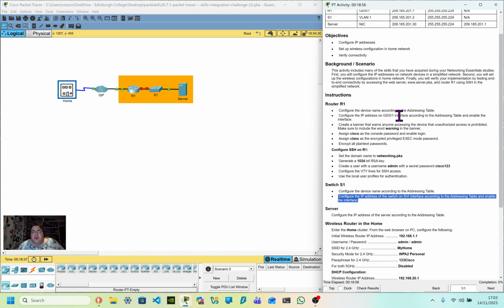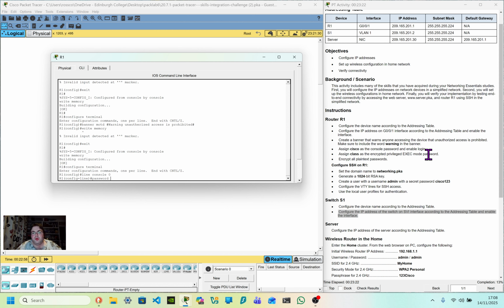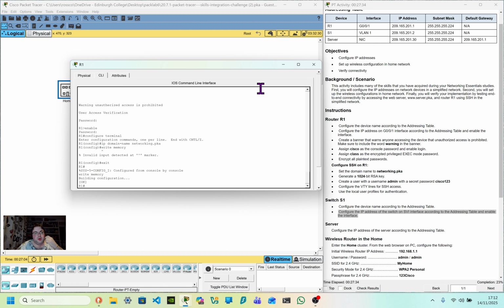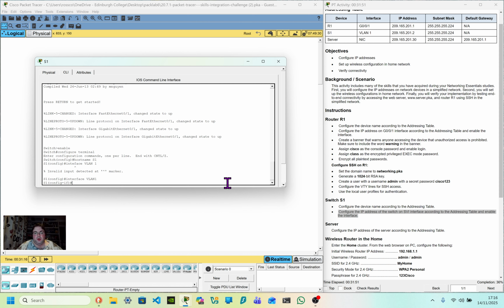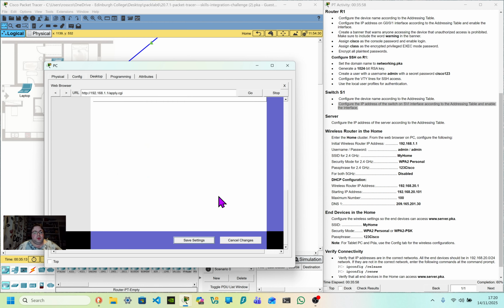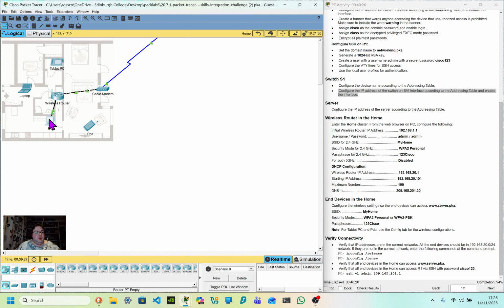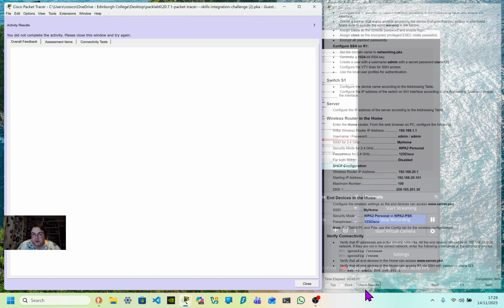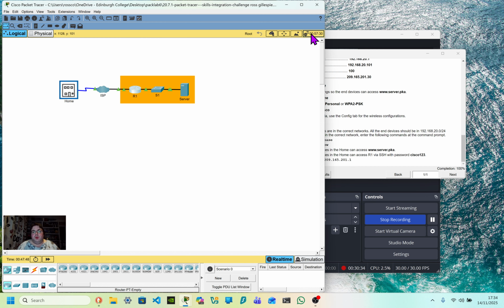Ross Gillespie Level 6 Cyber Networking Tutorial 10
Level 6 Cyber Networking Tutorial 10